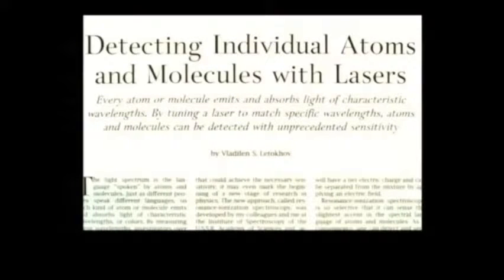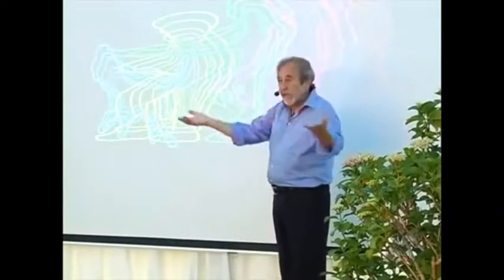When Heart Sutra is Quantum Science (般若心經和量子學) 3/9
The relationship between Heart Sutra & Quantum Science
《般若波羅蜜多心經》  簡稱《般若心經》、《心經》 和 量子學

FOR NON-COMMERCIAL FREE SHARING
此影片僅提供自娛及非商業性友情分享